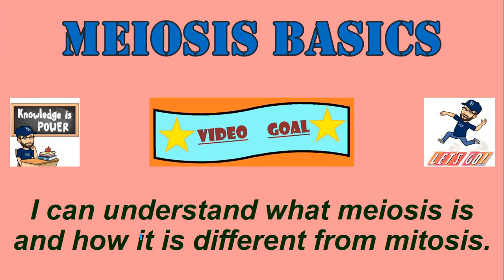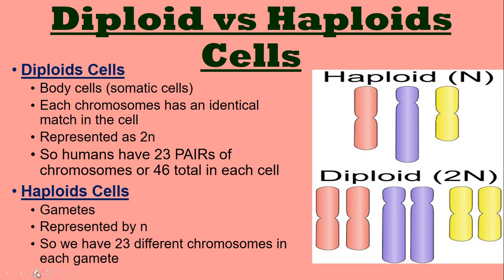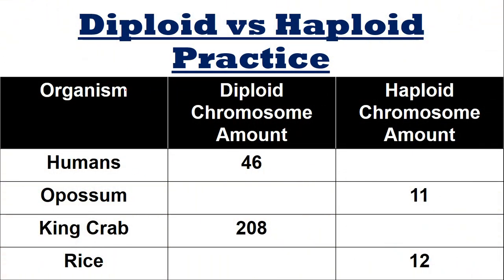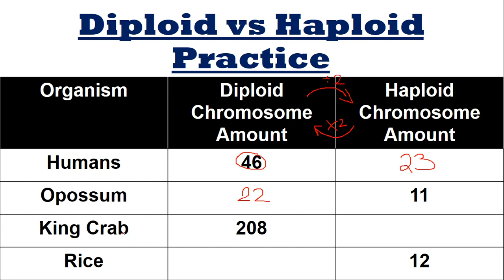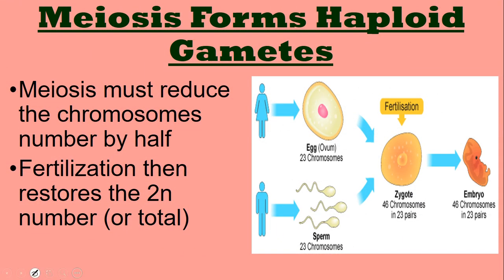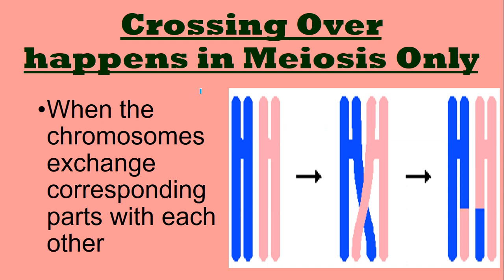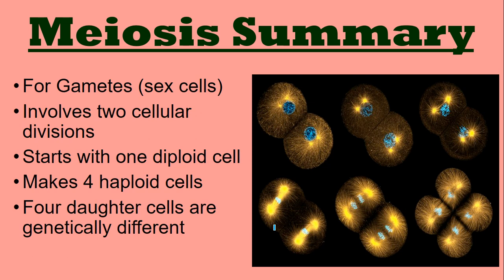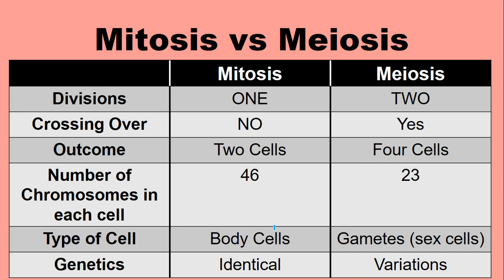Meiosis Basics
Meiosis is the process by which Gametes are formed through cell division. In here we will discuss some of the important information about it before discussion how each phase works in a future video.